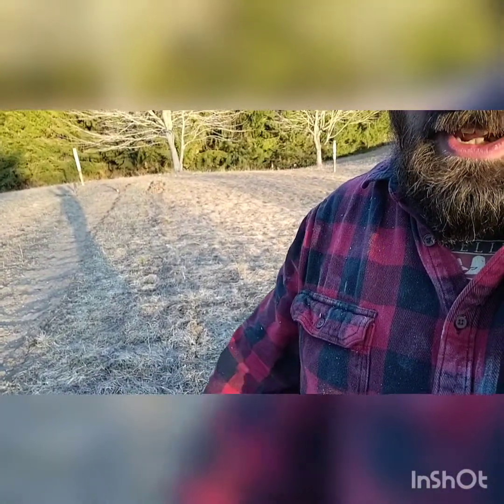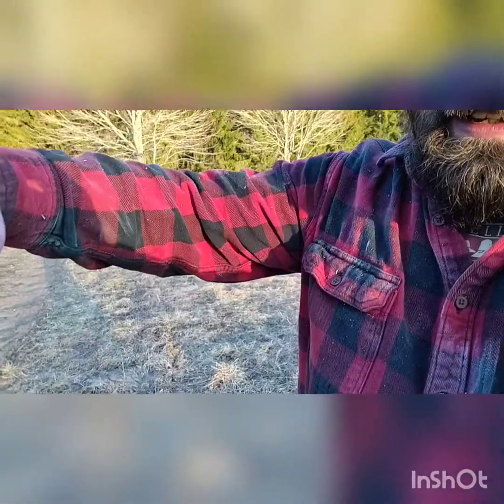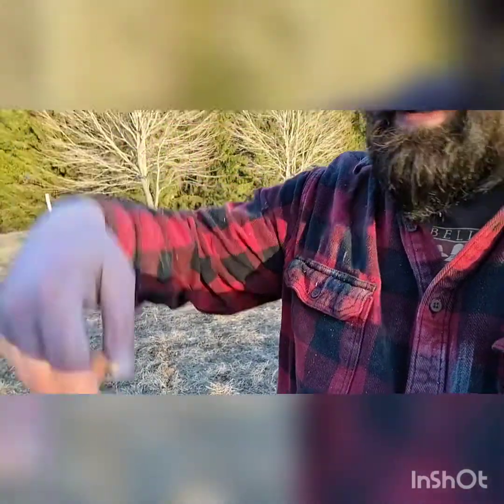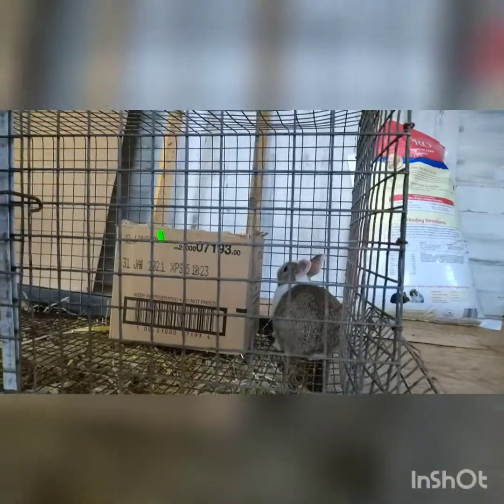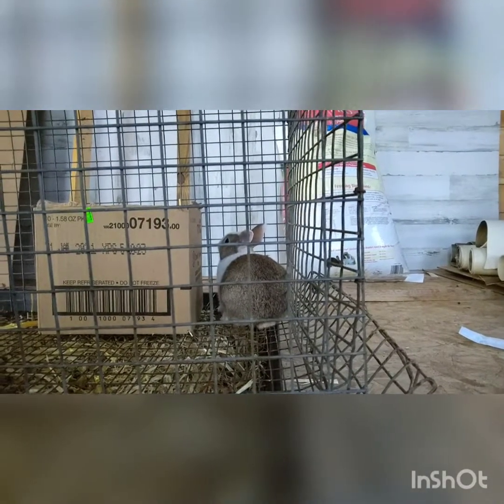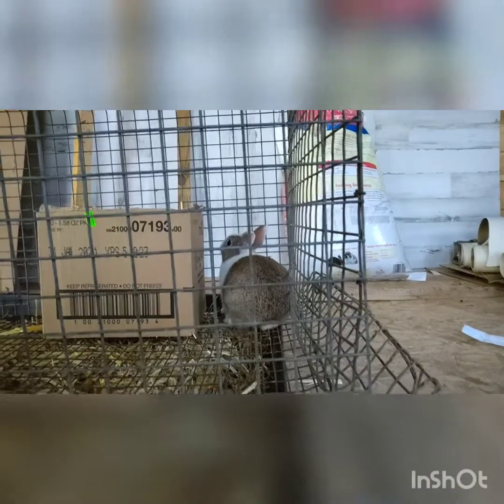Garden update, GW score!